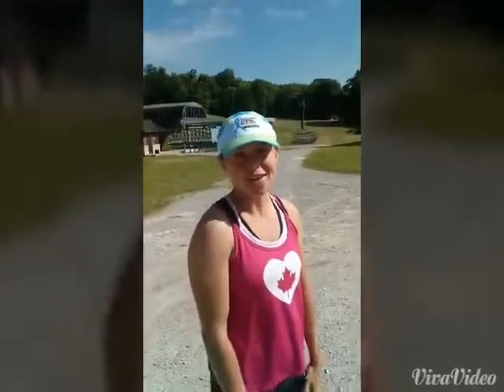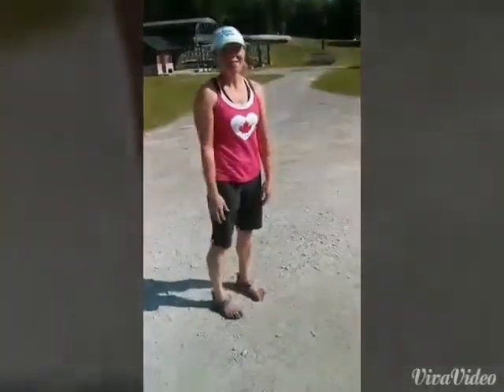Training for Tough Mudder at Mt St Louis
Thursday 6:30pm Sunday 10:00am. Official trainer onsite at Mt St Louis.  We Love these hills.